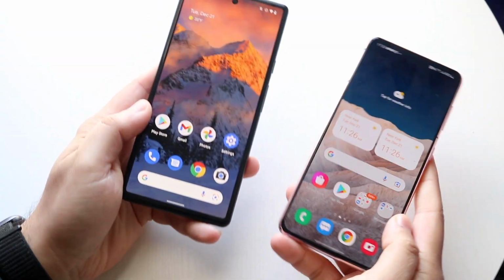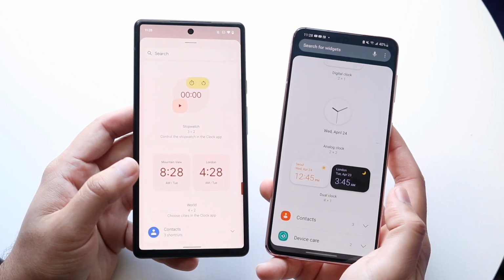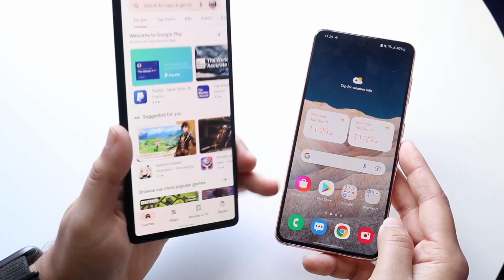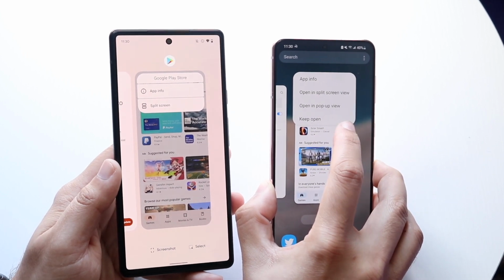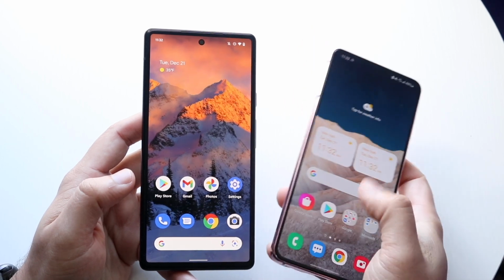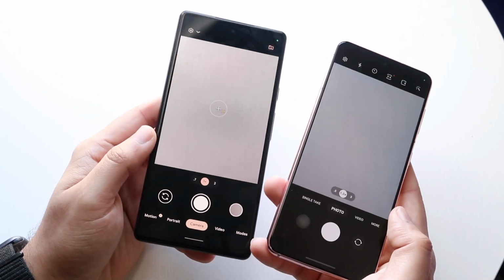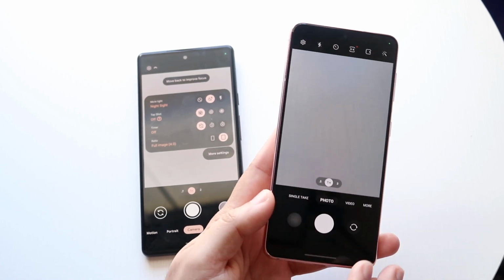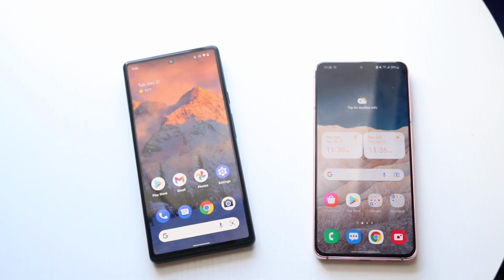One UI 4 Vs Android 12